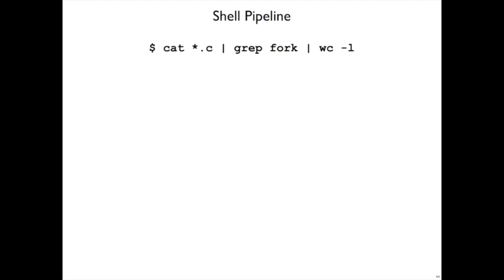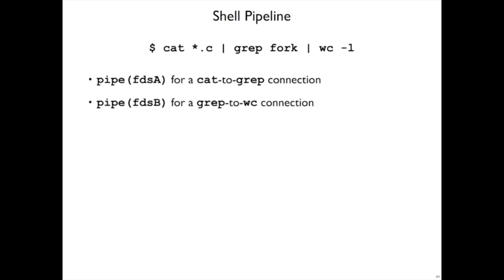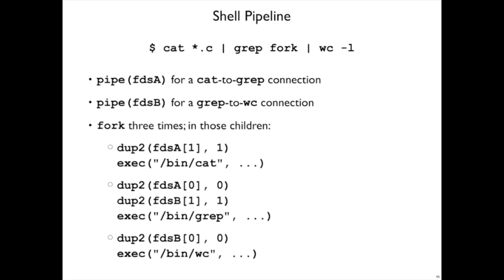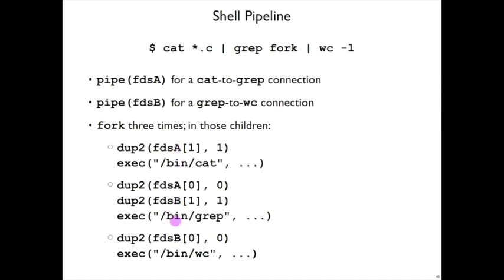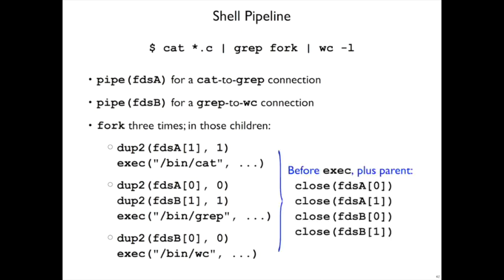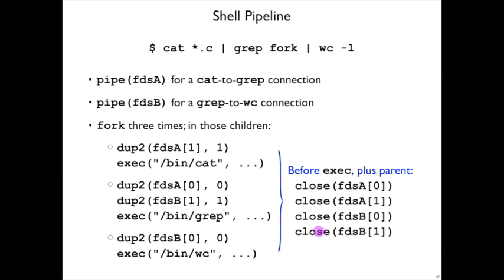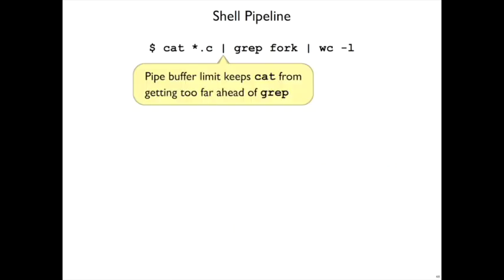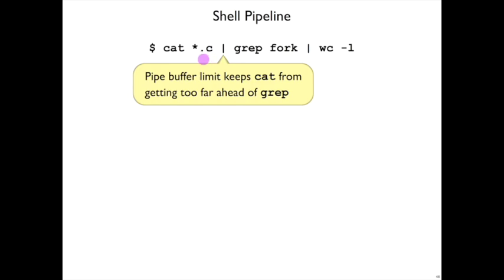File Descriptors 8: Constructing pipelines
How a shell sets up pipes to implement a command pipeline